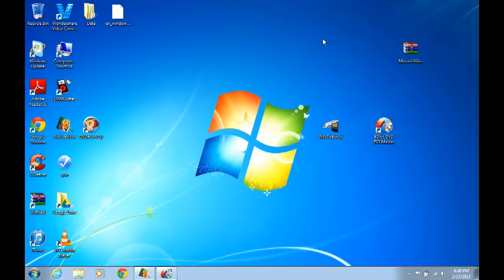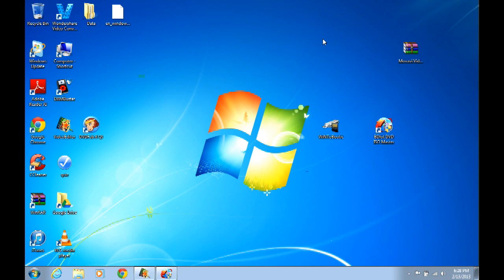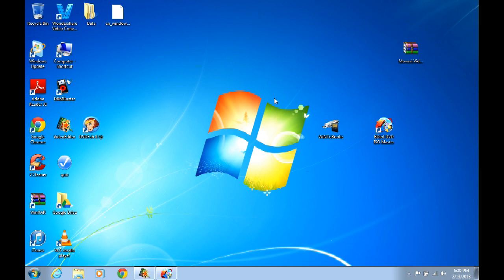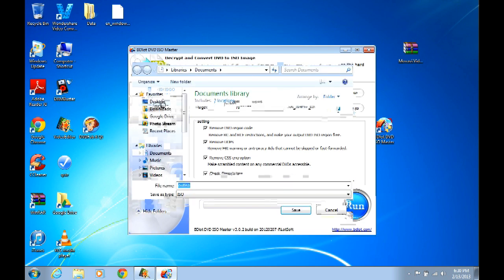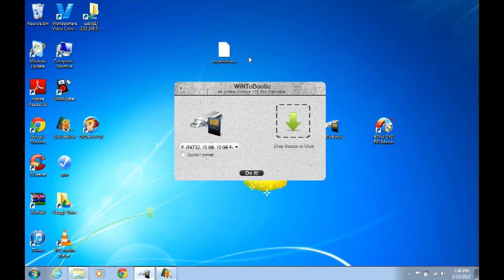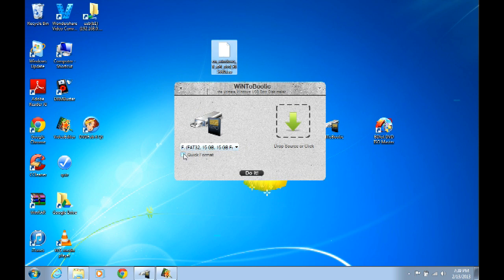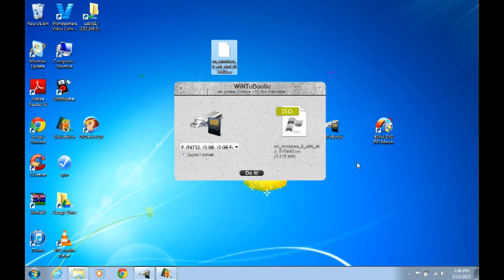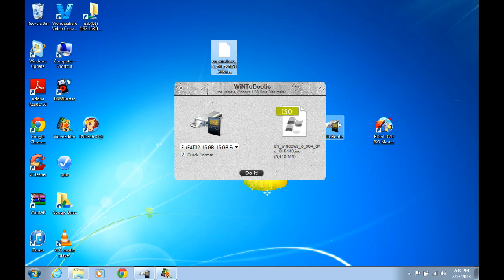Turn Your Operating System Disc into a Bootable USB Flash Drive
Run BDLOT DVD ISO Master to turn Windows System Disc into a .iso image file. Then use WinToBootic to take that .iso file and mount it on the flash drive making it bootable.

For BDLOT DVD ISO Master when you click on the link scroll down to middle of webpage.